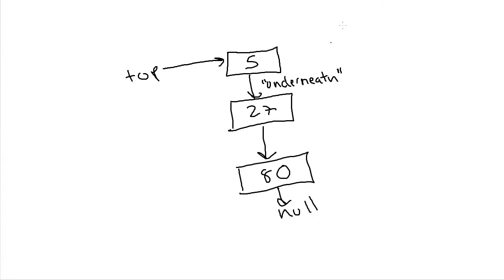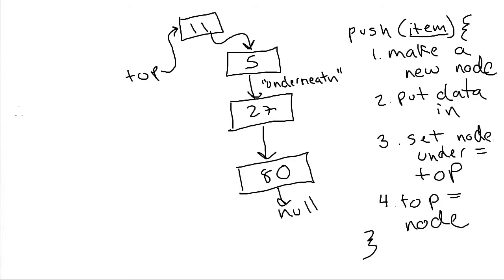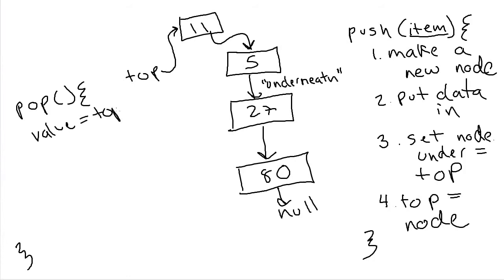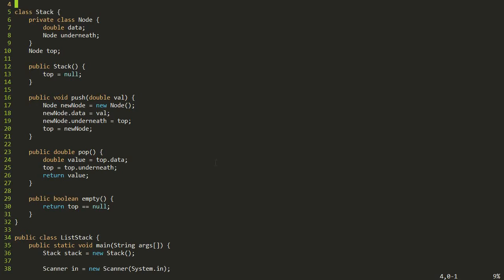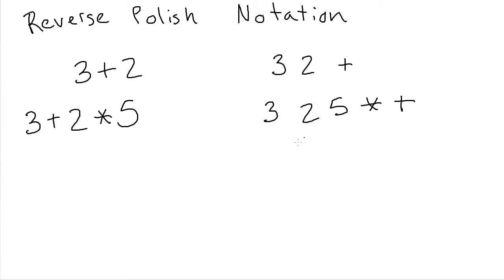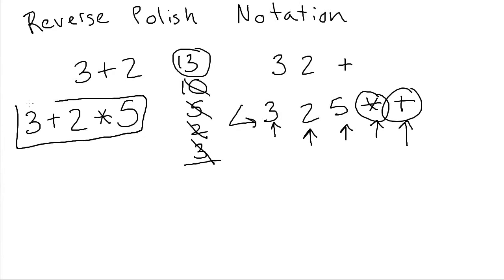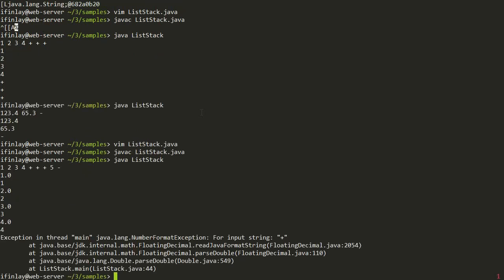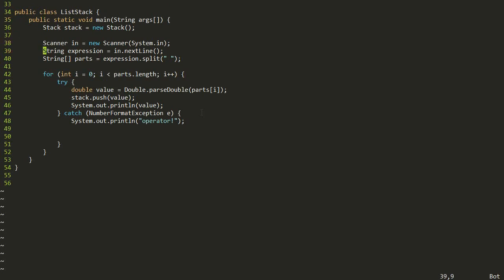The Stack Data Structure Continued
Covers list-based stack implementation and reverse Polish notation.